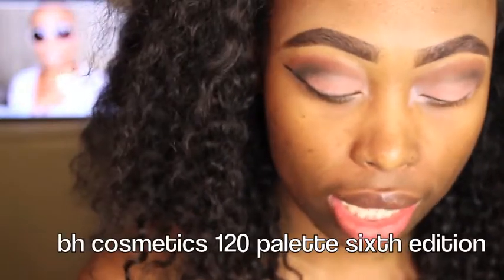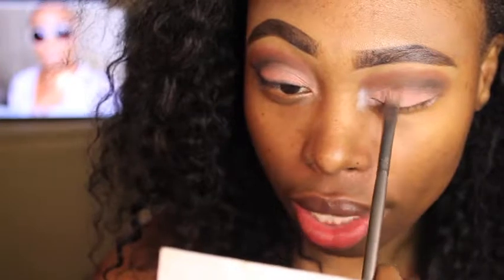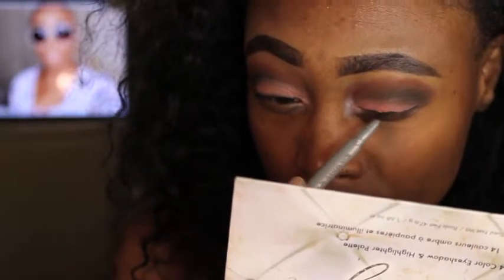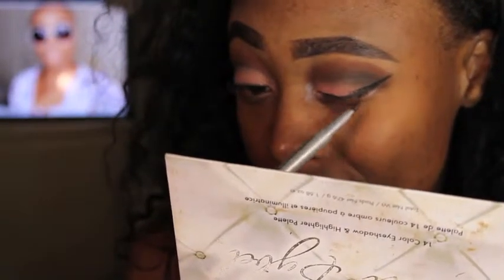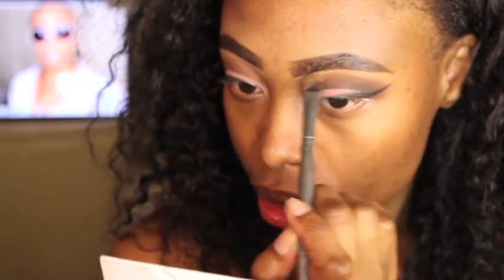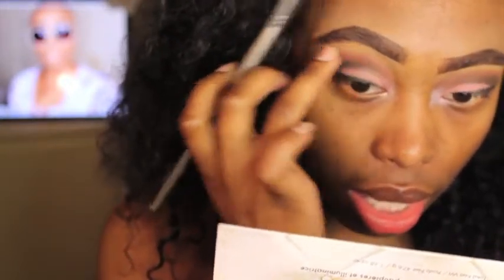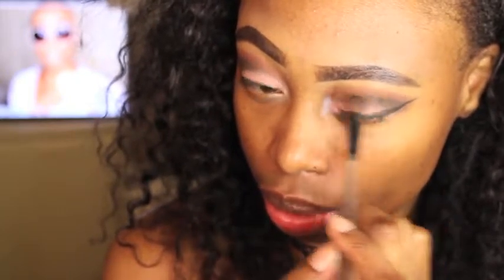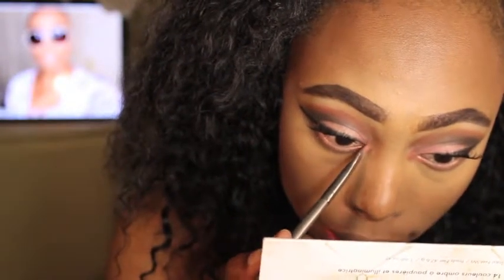Dramatic Makeup Using Only Drugstore Makeup | Makeup On A Budget |Bougie Budget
I'm at 363 subbies help me reach 1k !!!
"why waiting to date get's you the ring"
e-book $7.99
paperback $16.00

bh cosmetics  120 eyeshadow palette sixth edition

forever 21 glitter palette 2 years ago

nyx set it don't fret it setting powder

rose water- get from local grocery store

lips:

nyx cosmetics euro trash matte lipstick

nyx cosmetics lip liner in brown